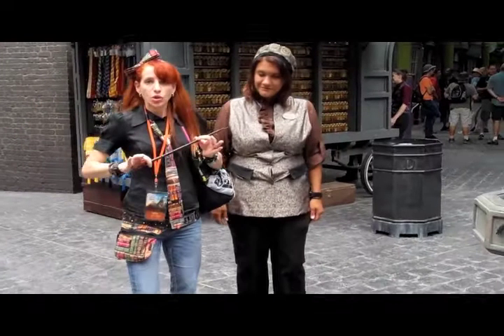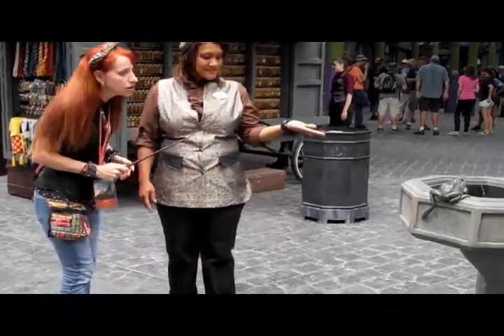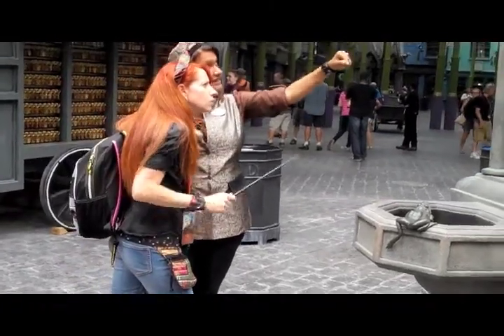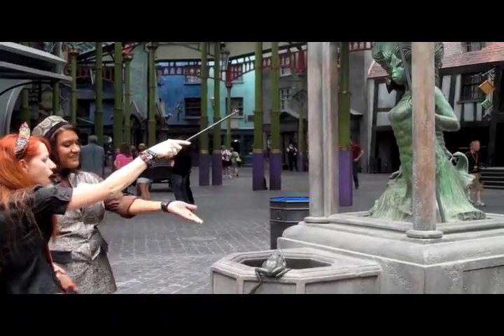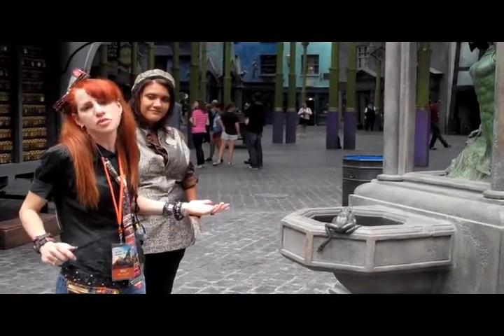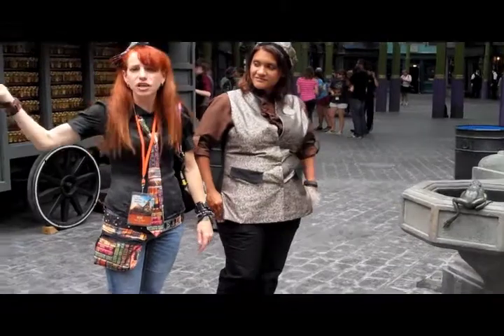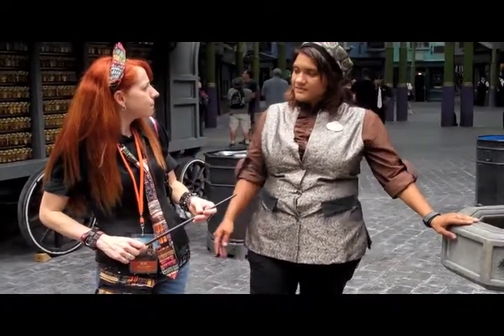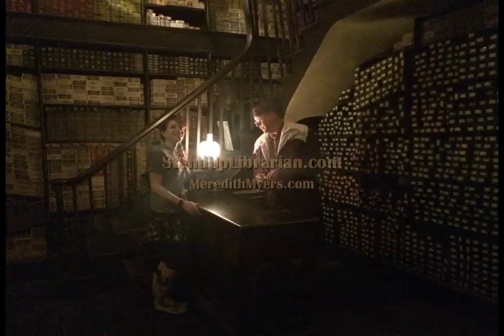Ollivanders Wand Demonstration at Diagon Alley Universal Studios Florida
Stand-Up Librarian Meredith Myers returns to Diagon Alley and The Wizarding World of Harry Potter at Universal Orlando where she is welcomed by an inquisitive Wandkeeper, who guides her through an enchanting experience to find her very own wand and just like Harry Potter, the wand chooses her. (See separate video for footage of the rest of Diagon Alley.)

Meredith Myers, the "Stand-Up Librarian," has a Masters degree in Library & Information Sciences and began performing stand-up comedy in 2002 after checking out a comedy book from her local library. Binding her experiences in comedy and libraries, Meredith created StandUpLibrarian.com to educate and entertain people about the importance of libraries and literacy. In 2012, she launched StandUpLibrarianDesigns.com so she would have something literary fabulous to wear! A combination of Pippi Longstocking and Sandra Bernhard with the style of Carrie Bradshaw, Meredith performs at library and book events across the country.

MeredithMyers.com
StandUpLibrarian.com
StandUpLibrarianDesigns.com